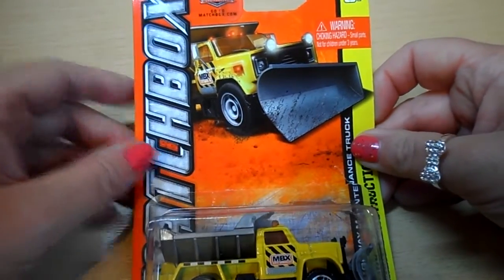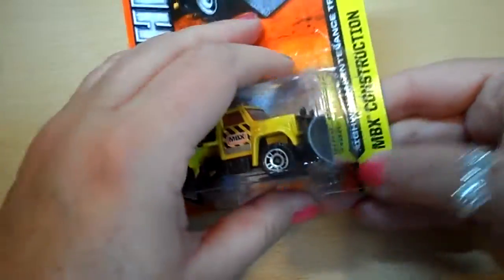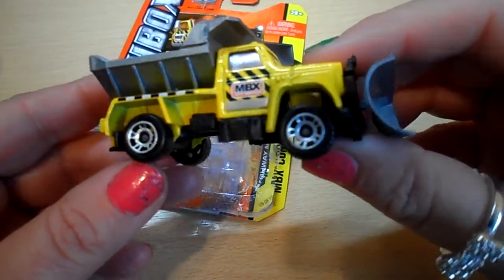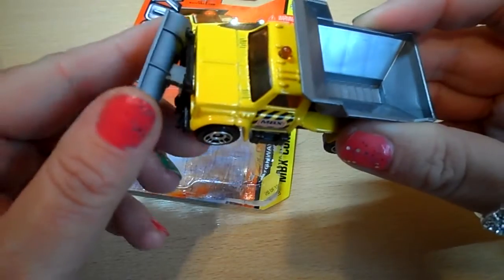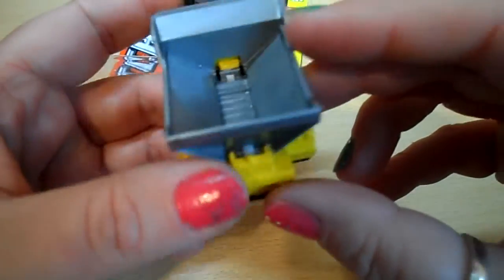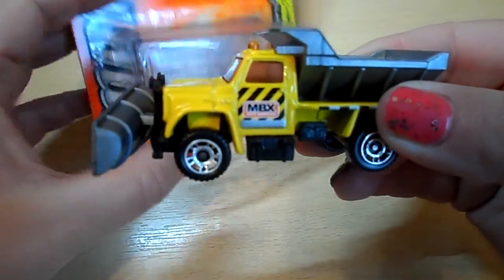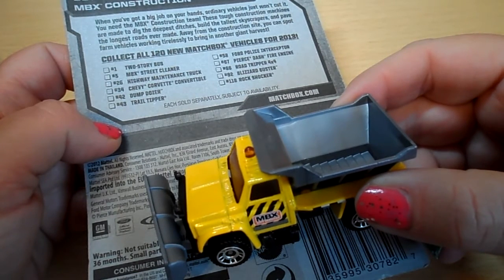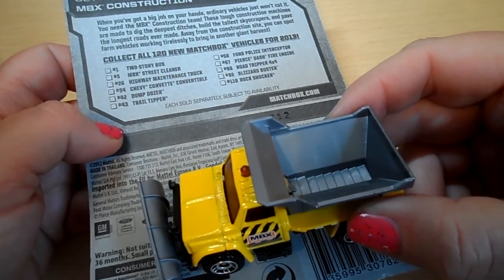Overview of MATTEL MATCHBOX 60 YEARS ANNIVERSARY MBX CONSTRUCTION SNOW PLOUGH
ONE OF MANY OF THE 60TH ANNIVERSARY MATCHBOX TRUCKS I HAVE REVIEWED, CHECK 'EM OUT -  TRACEY